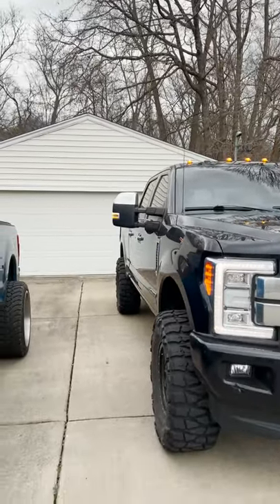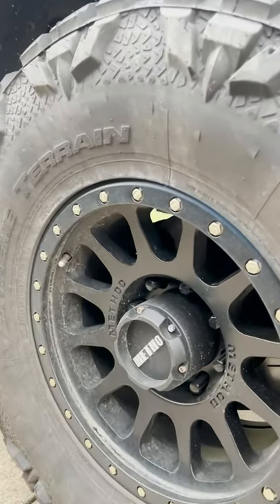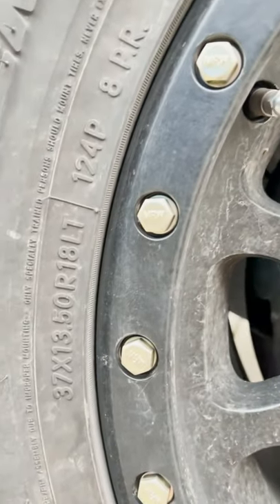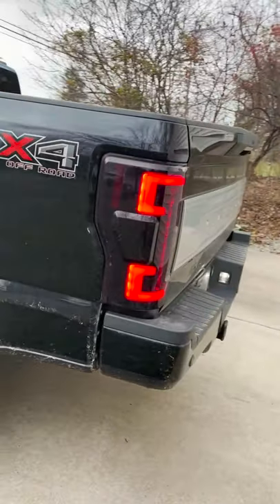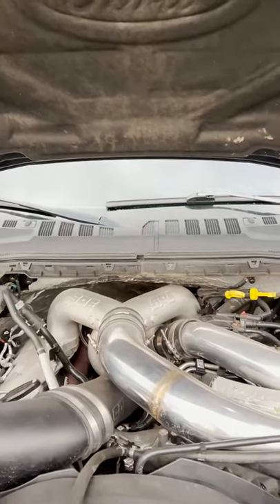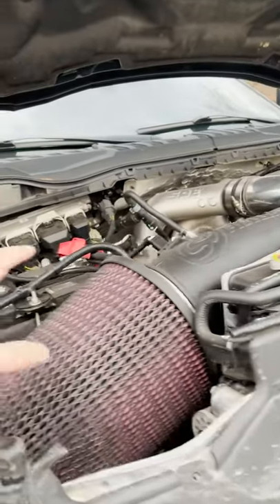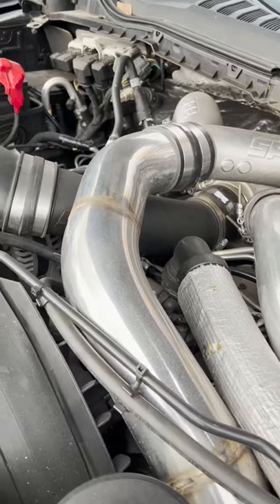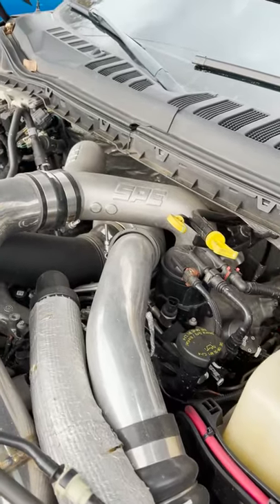MY 750 HP 6.7 Powerstroke - QUICK OVERVIEW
Quick overview update on the platinum.  It has been an amazing truck!!

606hp Powerstroke Emission on kit:( they are in stock as of 10/27! Don't wait)

toyota
cars
JDM
Supra
2020 supra
mkv
a90
b58
ford superduty
f250
diesel trucks
moderndieselcorey
Corey vlogs
diy install
6.7 powerstroke
diesel straight pipe
lifted trucks